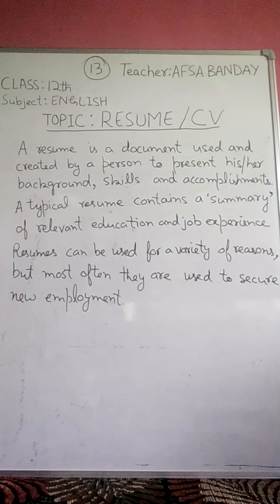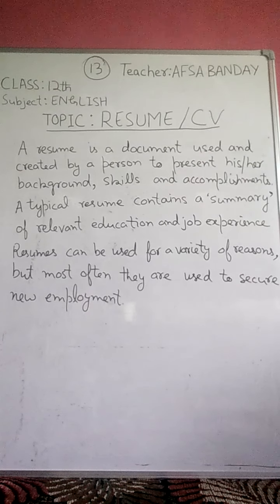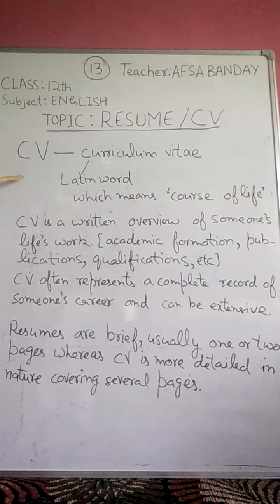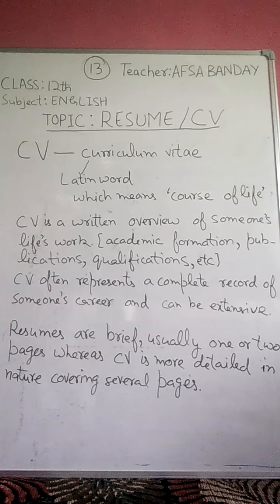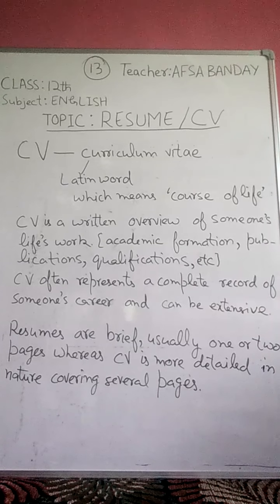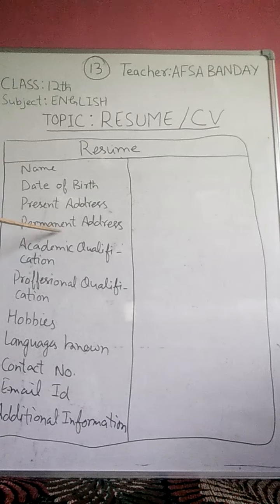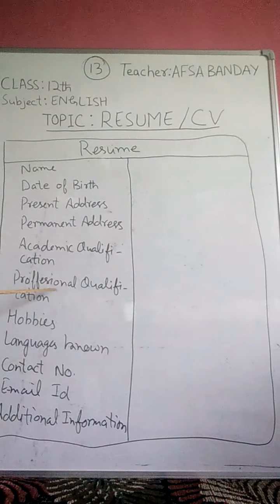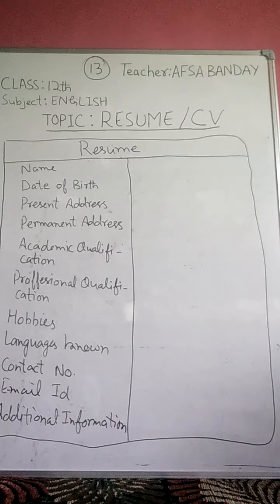Lecture 13 English Grammar Class 12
Resume and CV